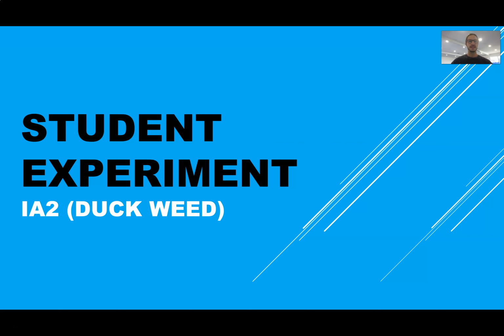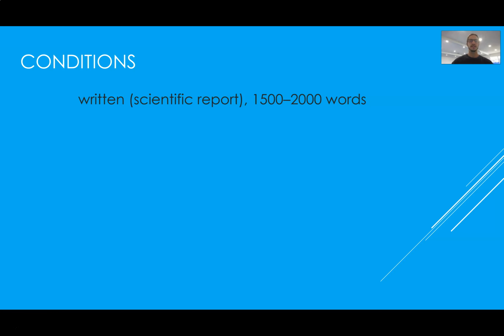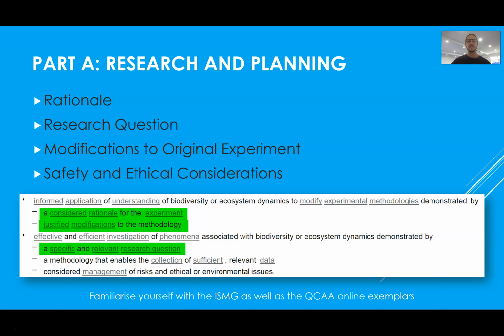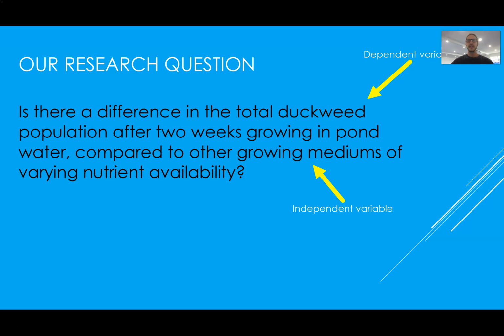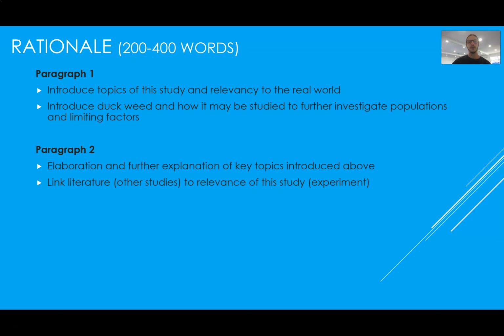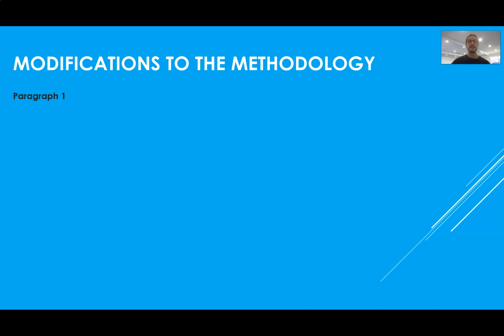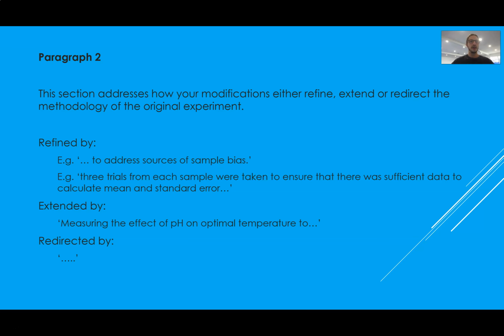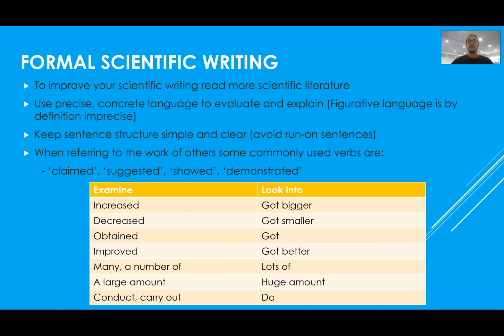Student Experiment (IA2) PART A